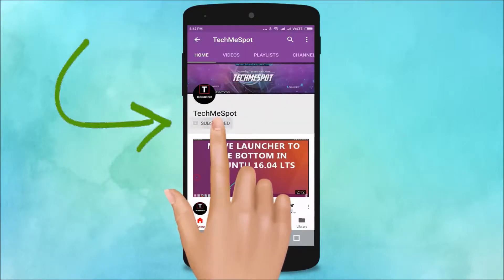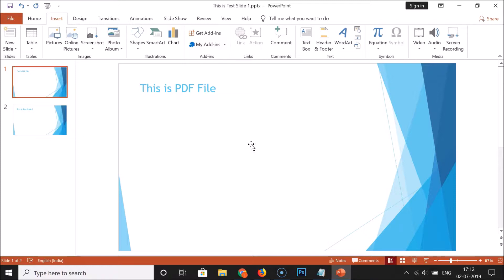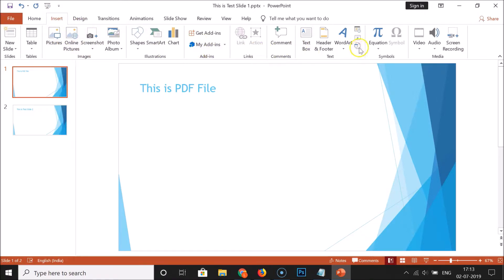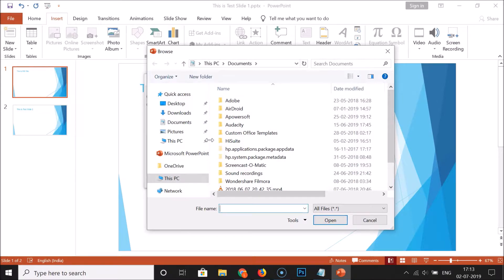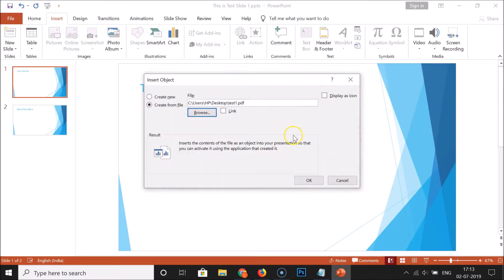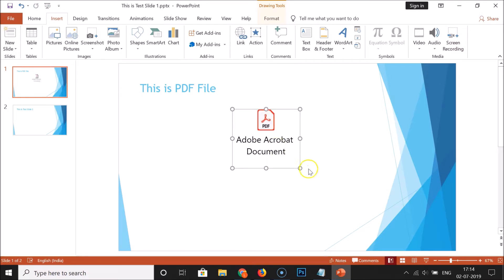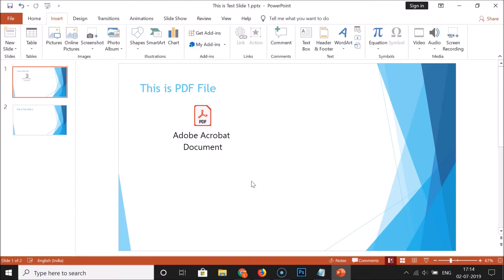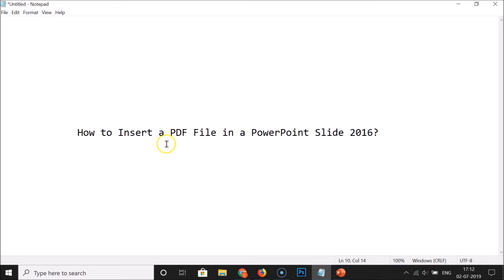How to Insert a PDF File in a PowerPoint Slide 2016?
Step 1: Open your PowerPoint Presentation, and then select your slide where you want to insert your PDF file.

Step 2: Click on 'Insert' tab, and then click on 'object.'

Step 3: Click on 'create from file,' and then click on 'Browse' button.

Step 4: Now, Select your PDF file that you want to insert, and then click on 'ok' button.

Step 5: Click on 'Display as Icon,' and then click on 'ok' button.

Step 6: Now, PDF file is inserted in your slide, you can resize it, and also position it.

Step 7: Click on 'File,' and then click on 'save' to save your PowerPoint Presentation.

It's done